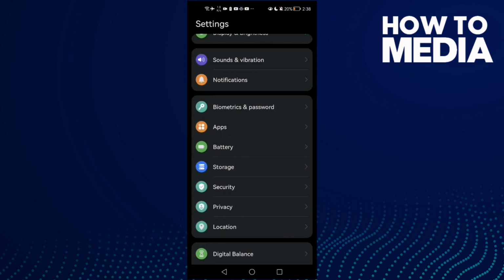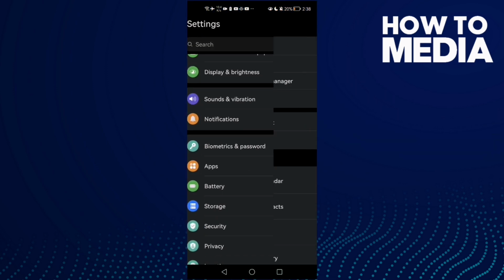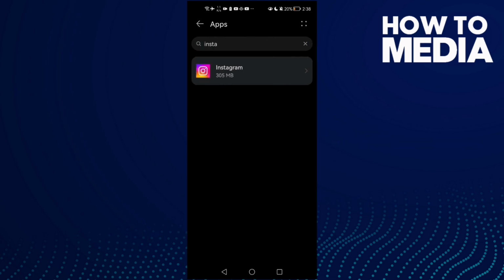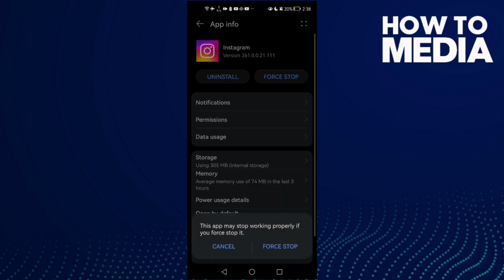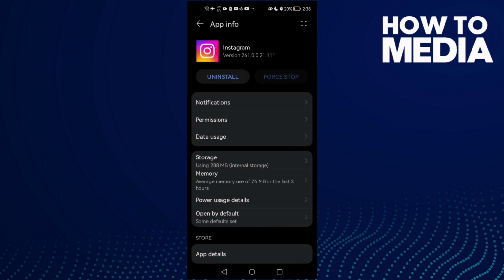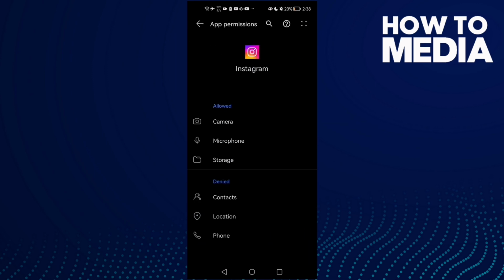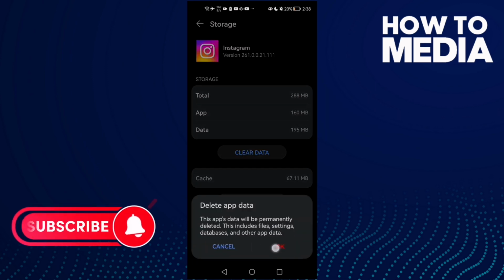How To Fix and Solve Green Line on instagram Story on Android and Iphone - IOS phone Problem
in this video we discuss :